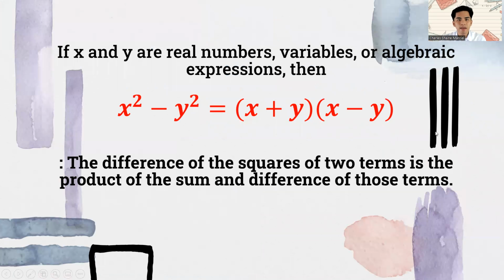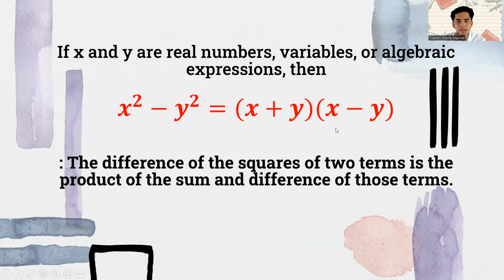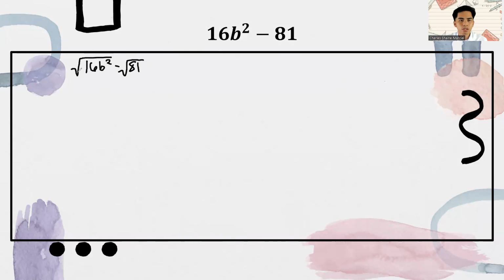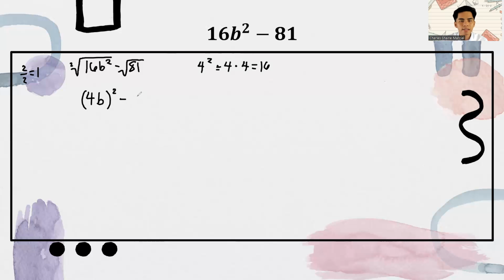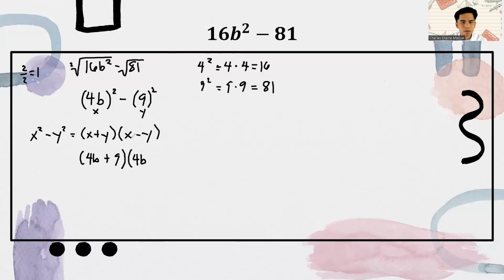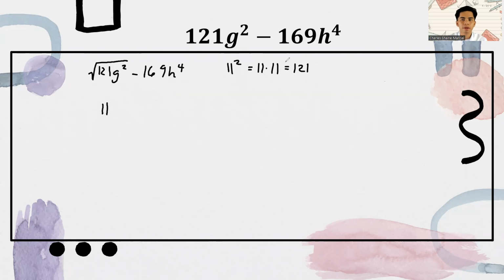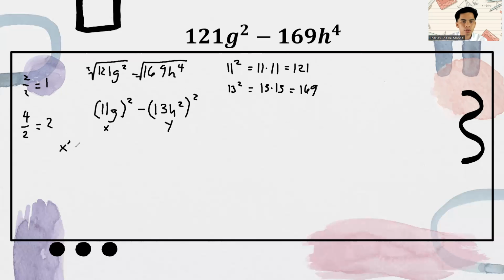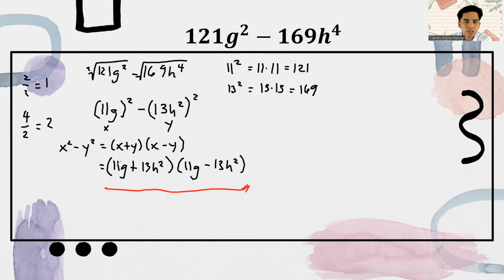GRADE 8 | FACTORING DIFFERENCE OF TWO SQUARES | Charles Shaine Marcial